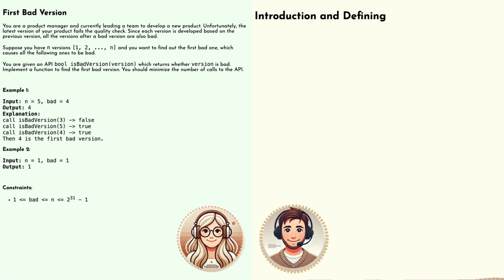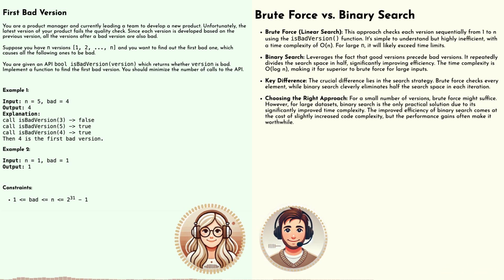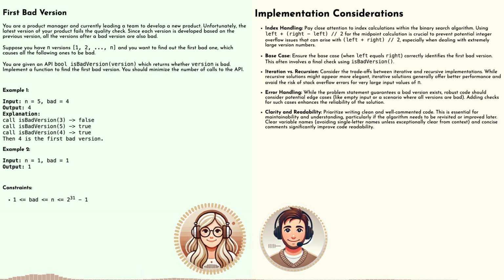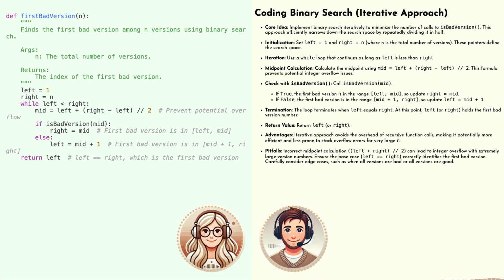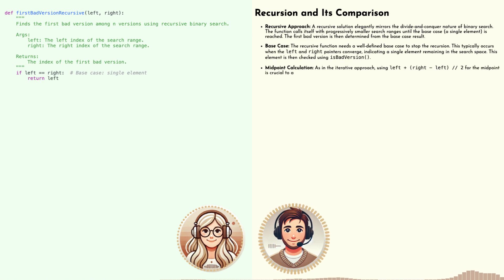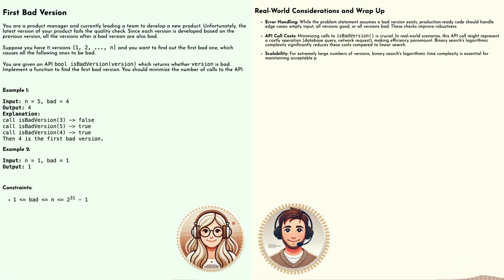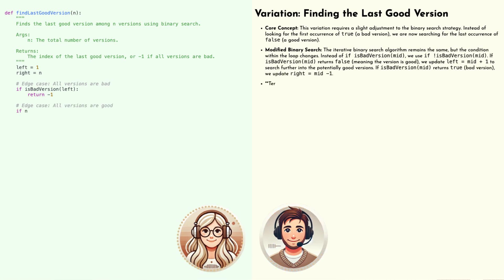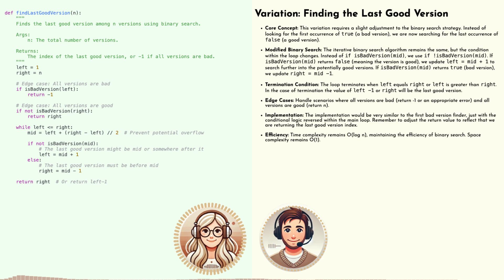Find the FIRST Bad Version Efficiently | Binary Search Deep Dive | Audio Podcast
🎧 Learn how to solve the classic "First Bad Version" problem efficiently using binary search! Perfect for your commute or while coding. We break down the problem from a simple brute-force approach to an optimized logarithmic time solution.

🔍 Understand key concepts of binary search for quick problem solving and see how the same technique can be applied to find the last good version.

🔑 Key Concepts Covered:
- Brute Force vs. Binary Search
- Iterative and Recursive Binary Search Implementations
- Integer Overflow Prevention
- Finding the Last Good Version Variation

📝 Topics: Algorithms, Binary Search, Divide and Conquer

 ⏰ Timeline:

00:00 - Introduction and Defining the Problem
00:54 - Brute Force vs. Binary Search
02:29 - Understanding Binary Search
03:56 - Implementation Considerations
06:29 - Coding Binary Search (Iterative Approach)
09:27 - Recursion and Its Comparison
12:31 - Real-World Considerations and Wrap Up
14:18 - Variation: Finding the Last Good Version